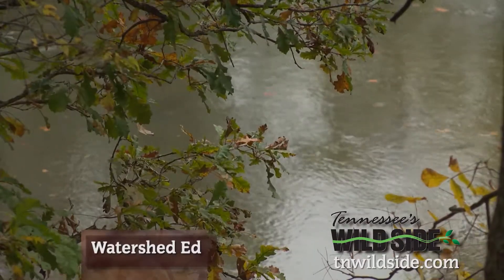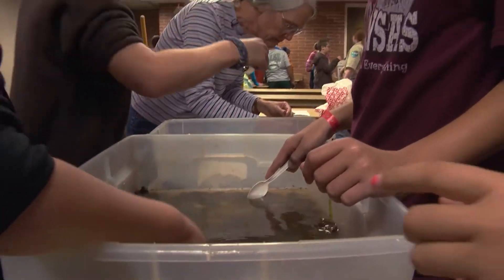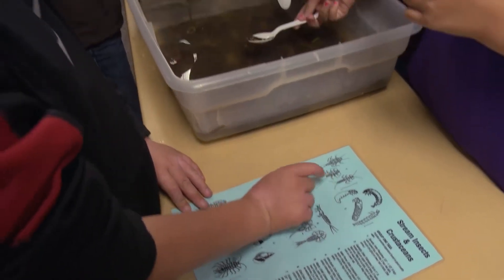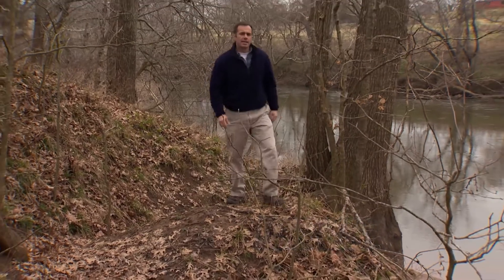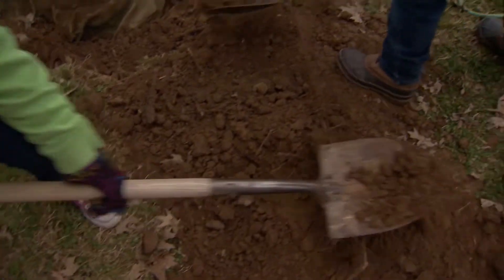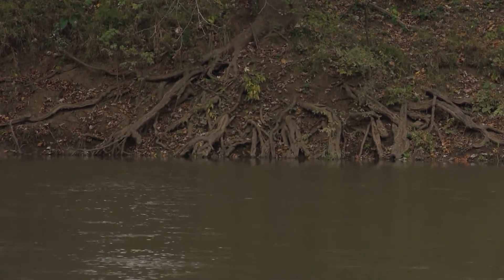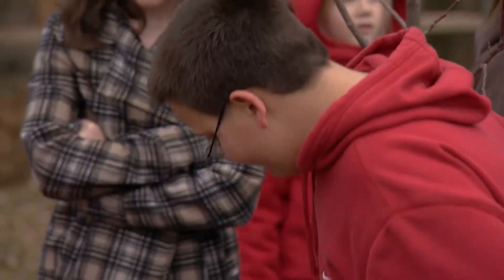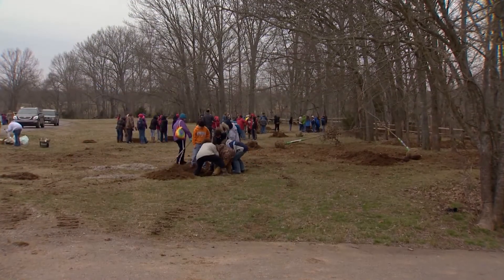Wild SideTV-Watershed Ed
Over the years we've told many stories about kids and nature. Many of them focused on the importance of teaching children about the natural world. But we know some youngsters who did more than just learn about their environment. As part of a field trip, these elementary school students learned about the Duck River and the problems it faced. Then they took their knowledge and put it to work, coming up with a plan to help. Wild Side Guide Ken Tucker takes us to Henry Horton State Park, where these action-minded students are getting involved to protect their watershed. From TN Wild Side show 2903. to learn more.